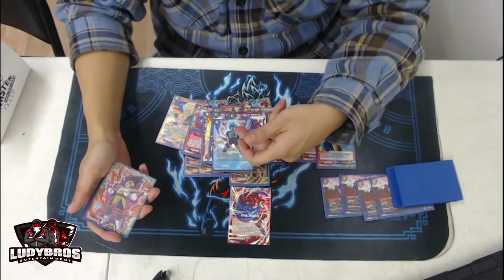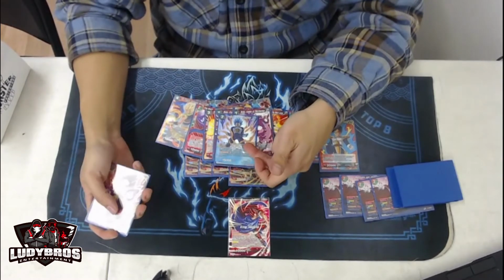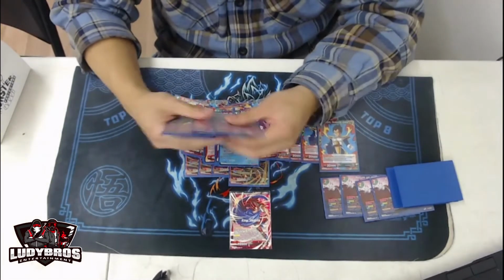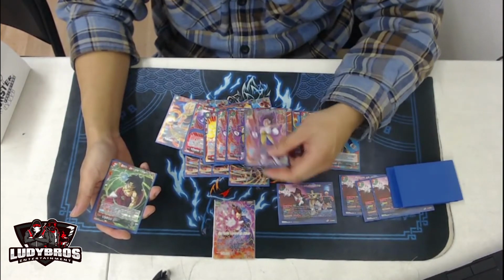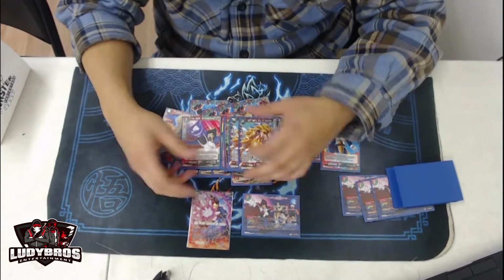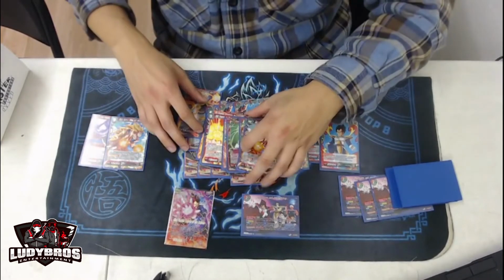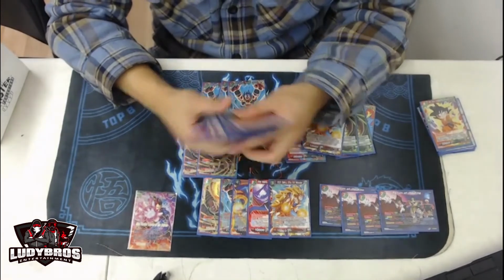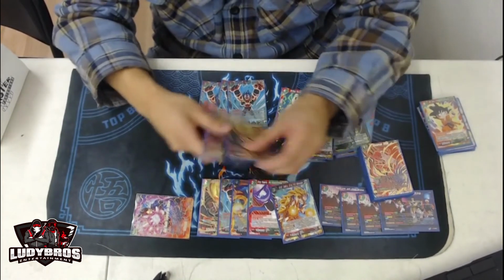King Vegeta (r/g) second place locals deck profile